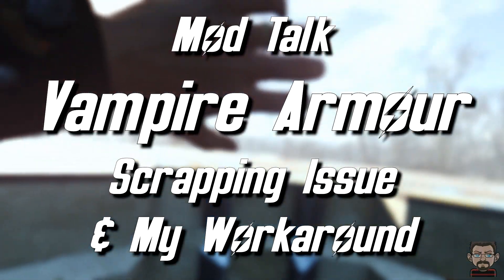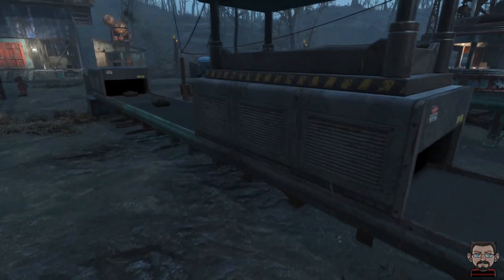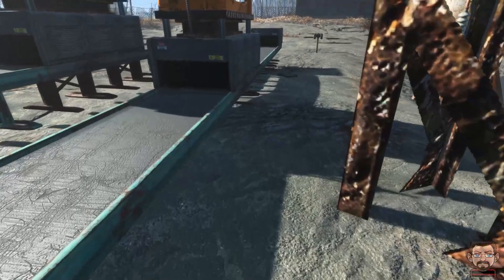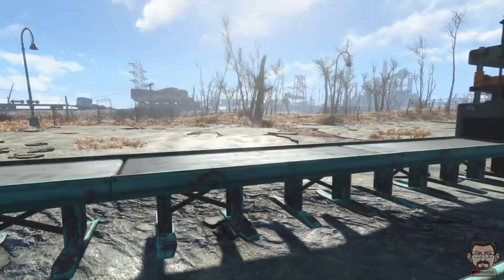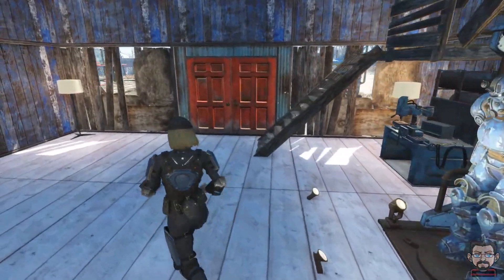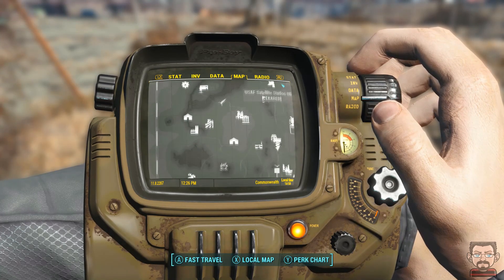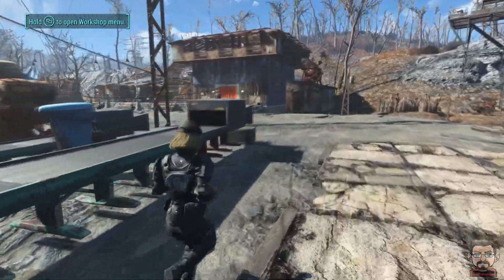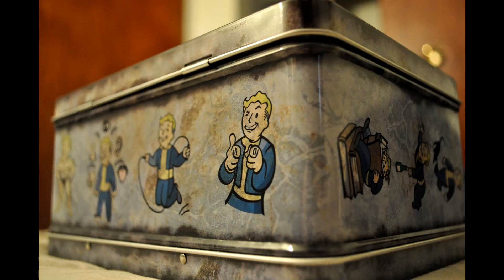Fallout 4 Sanguinaire Vampire Mod - Armour Scrapping Issue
Just a quick video to show the problem with trying to scrap the clothing and armour added by the Sanguinaire Vampire Mod for Fallout 4 and how I resolved it via the Better Manufacturing Mod and making a custom patch with FO4Edit.

It is also available via the in game Bethesda.net Mod Menu

The Better Manufacturing Mod that I'm using to workaround this issue and scrap the items can be downloaded

However you'll have to follow that Mod Author's instruction on how to create your own compatibility patch for the armour or any custom added armours and weapons to make them recyclable via the workshop contraptions.

► I NOW HAVE A PATREON PAGE - To anyone that would like to support me and donate to me to make producing more content quicker and easier for me, please head over to my Patreon Page and look at becoming a Patron of my channel, it would help me out greatly.